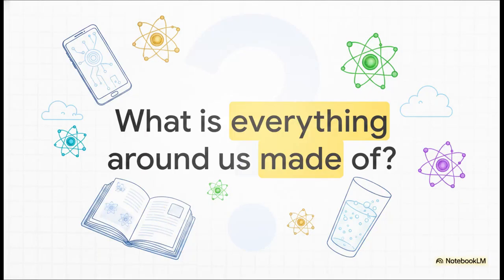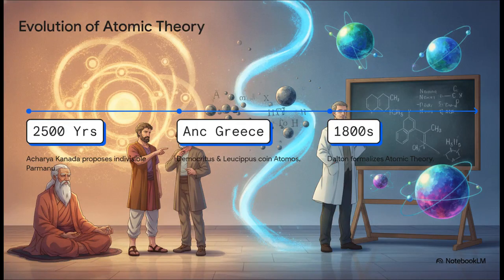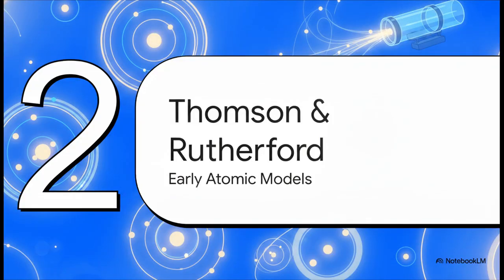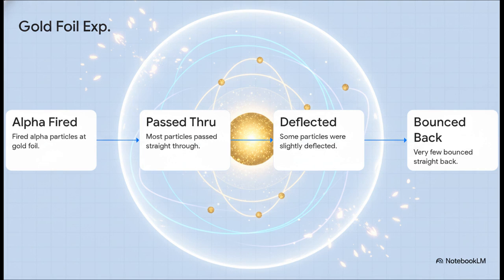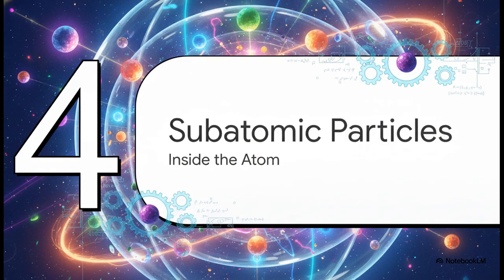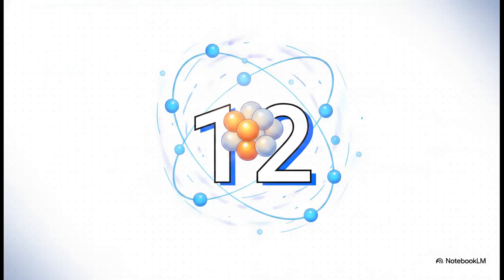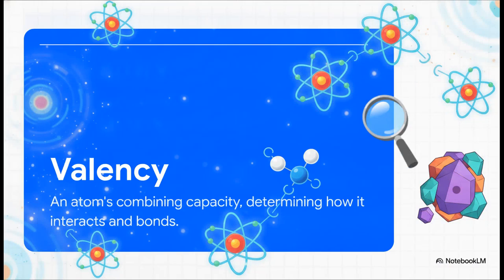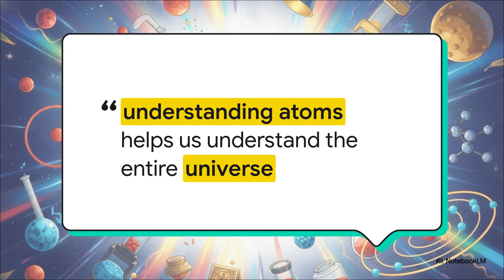Journey inside the atom One Shot Revision | Ch 8 Science | Class 9th